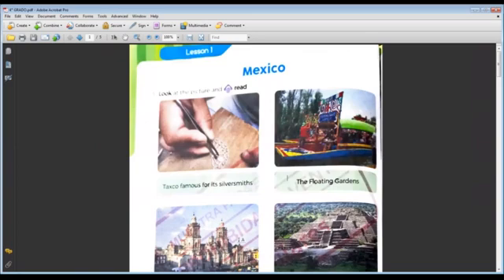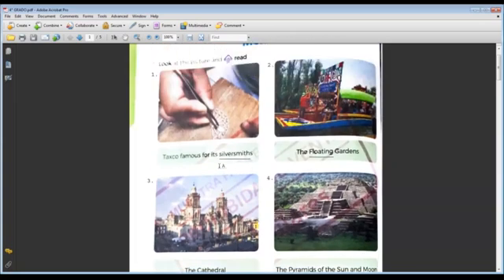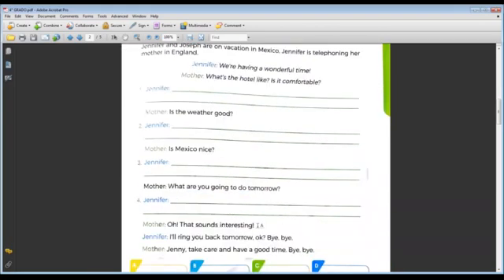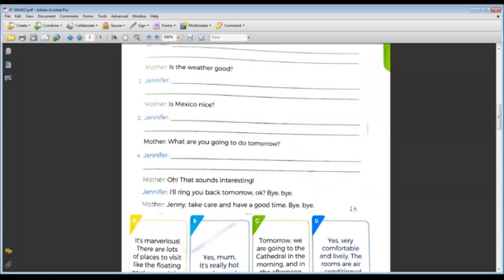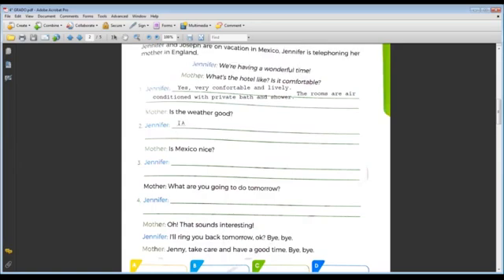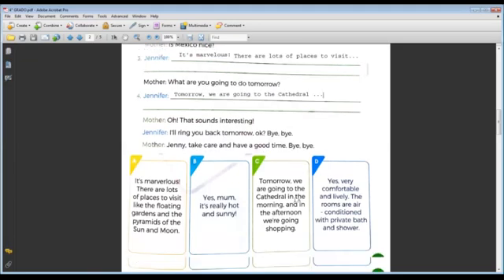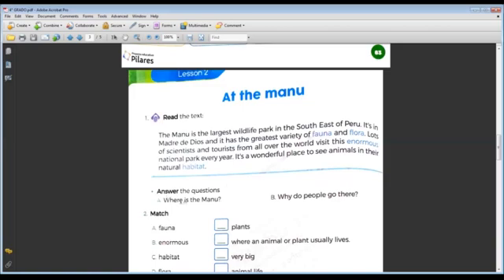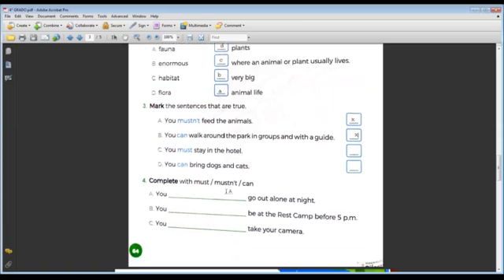4° Grado - Abilities - VanguardSchools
4° Grado - Abilities - VanguardSchools